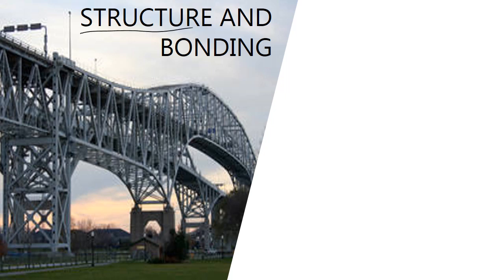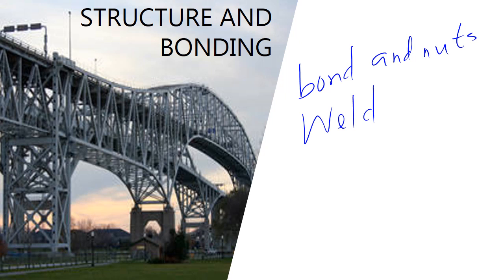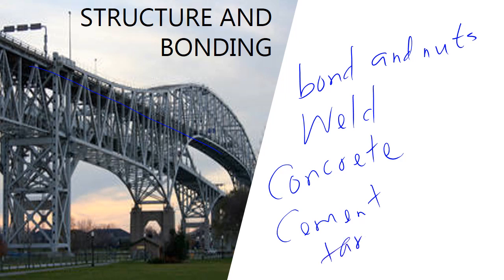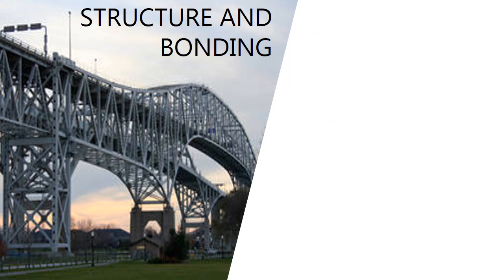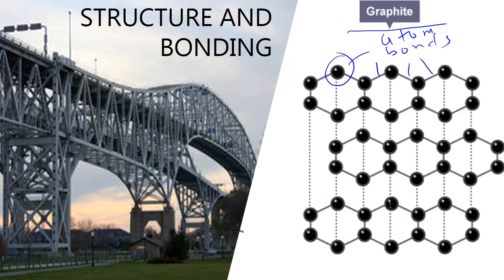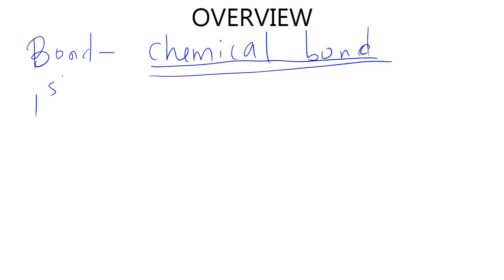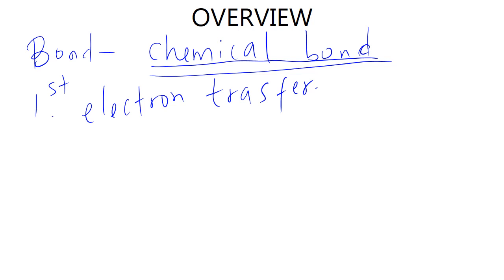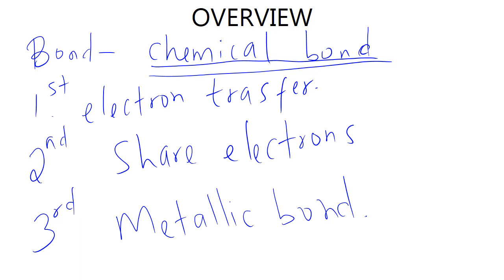structure and bonding - an overview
Overview of structure and bonding